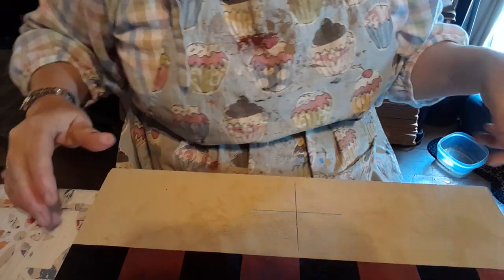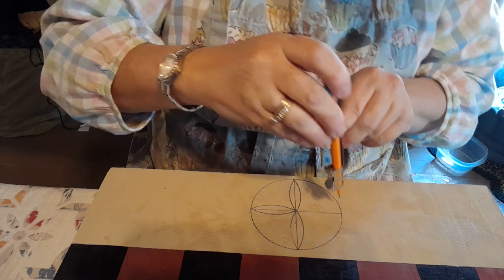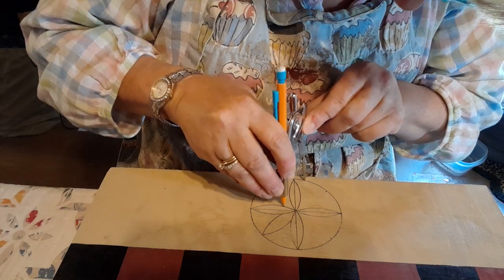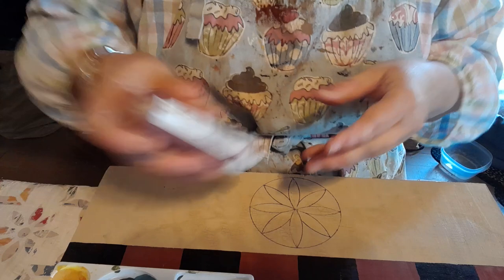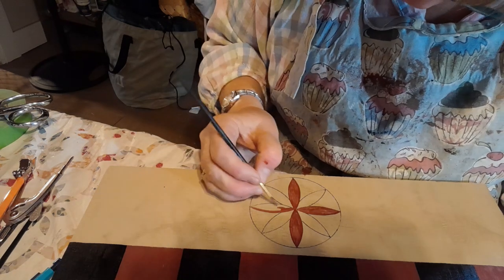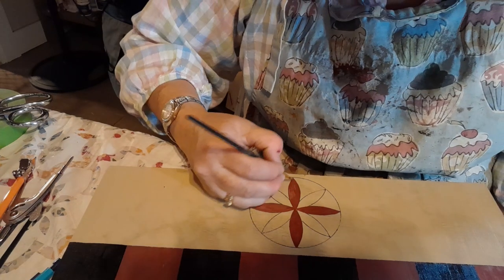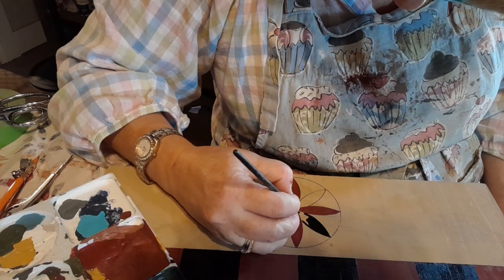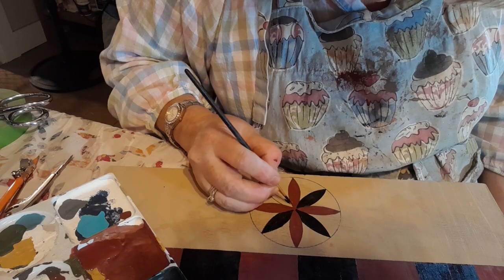Making a Checkerboard Part 2: Drawing with a Compass | Cabin Crafts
In this video, I will show you how to draw designs with a compass and ruler.